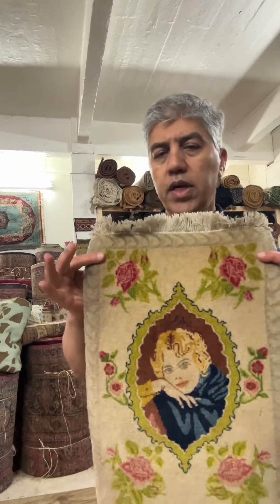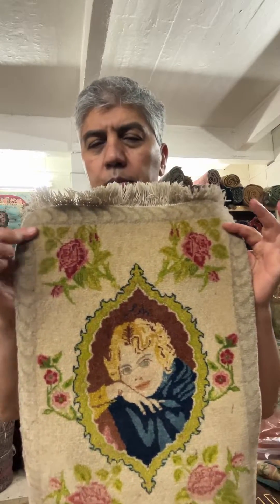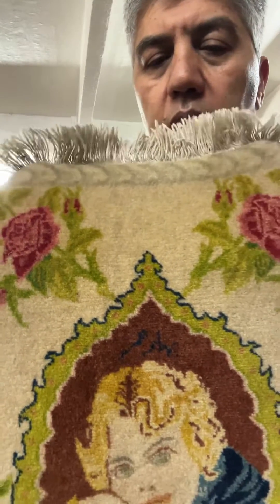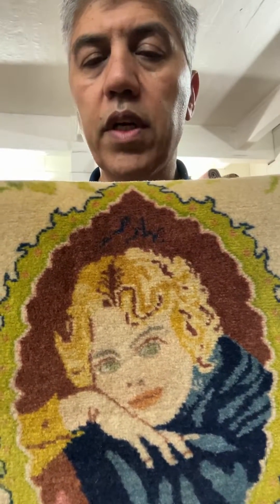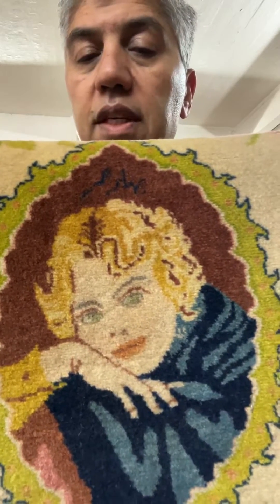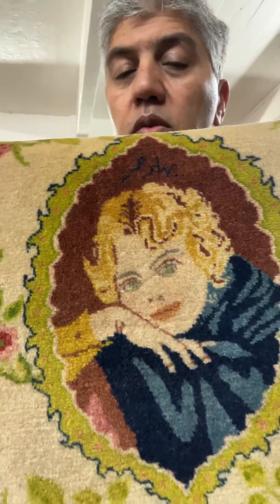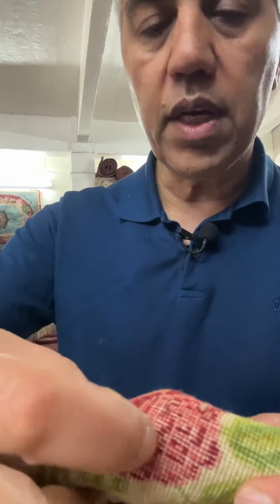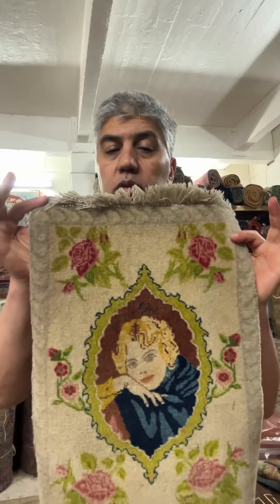Picture pieces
Some picture carpets are sold at high prices.

I have tried explaining the important factors you should look out for in this video.